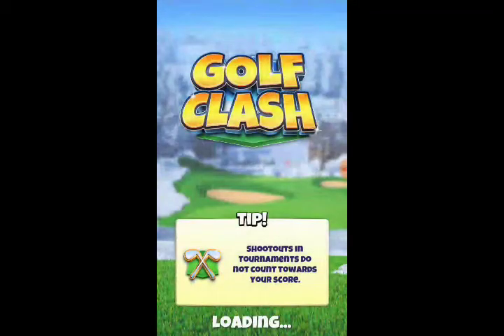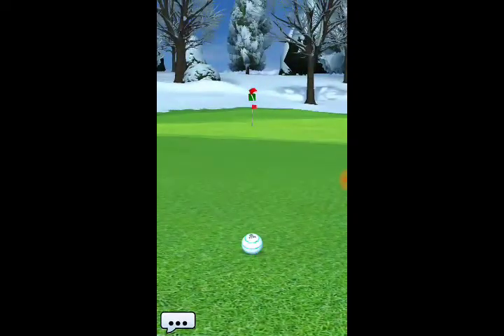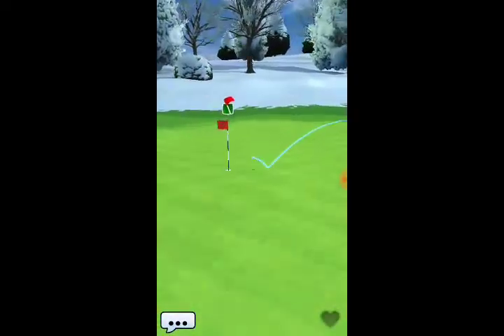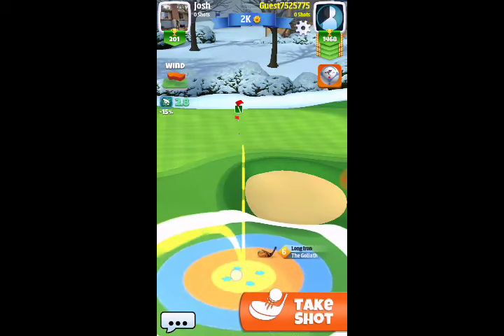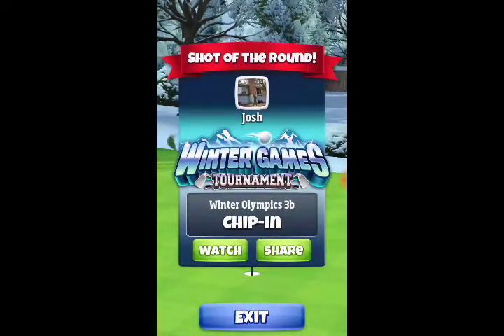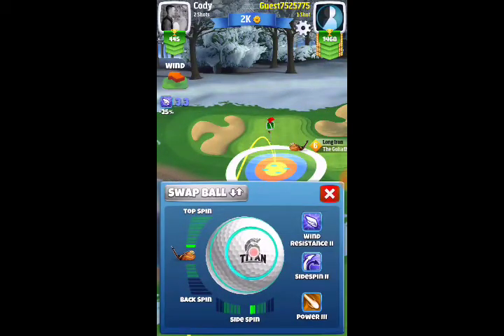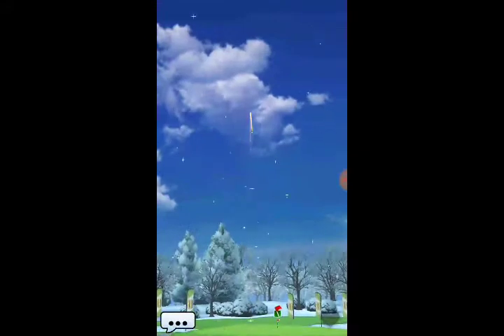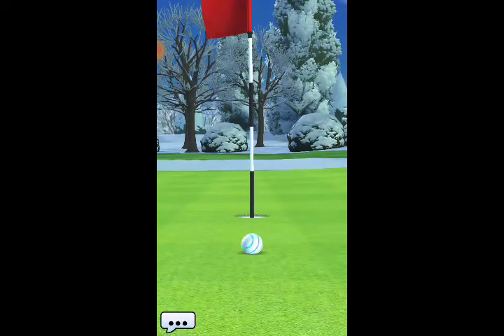Golf Clash_Winter Games_ Hole 1-4 Rookie Tourney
Holes 1-4  of my rookie round on the way to a -12. Commentary and only my shots for a condensed round. Hope you all enjoy.